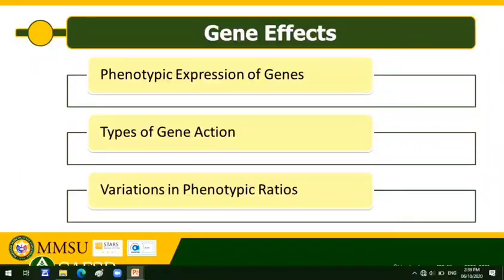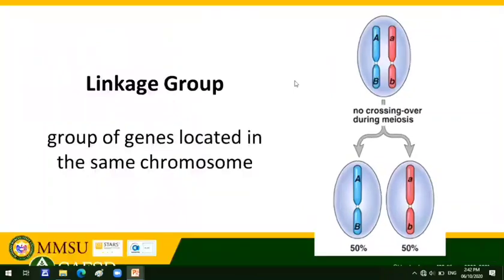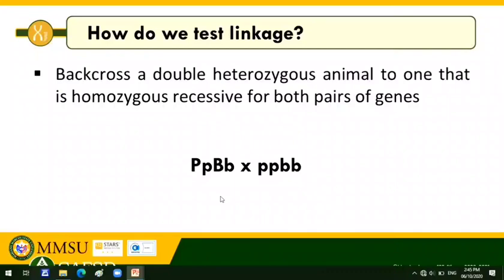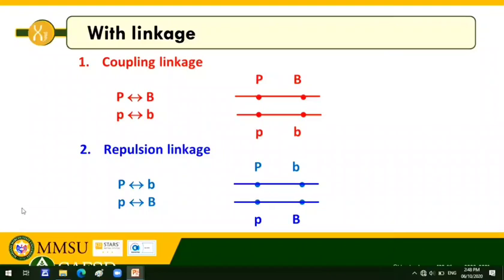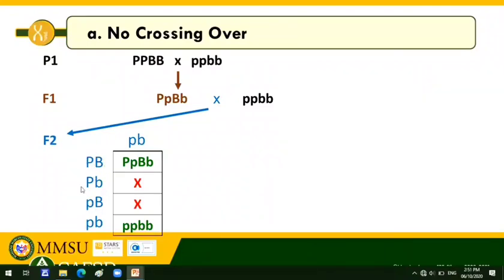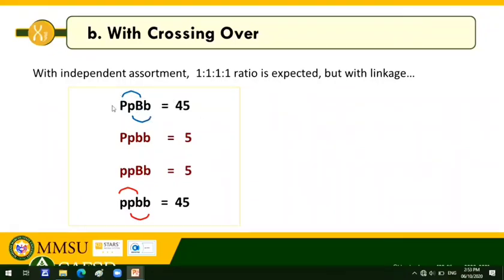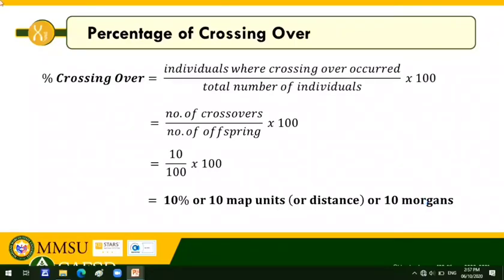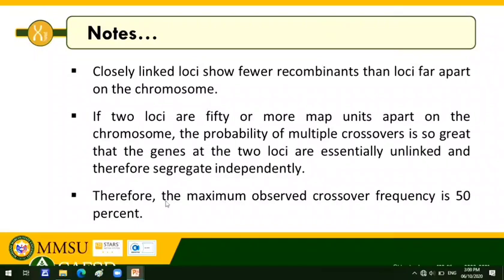Variations in Phenotypic Ratios: Linkage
In this video, you will be learning one of the causes why phenotypic ratios vary from that of Mendel's results and that is linkage. More specifically, you will be taught on how to test for the presence of linkage groups.